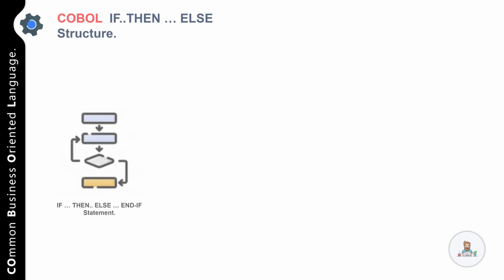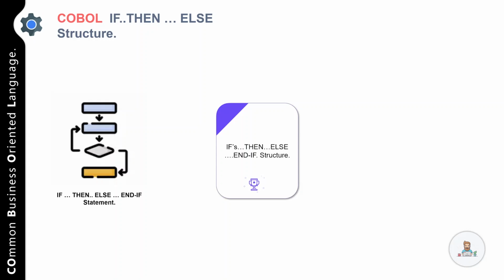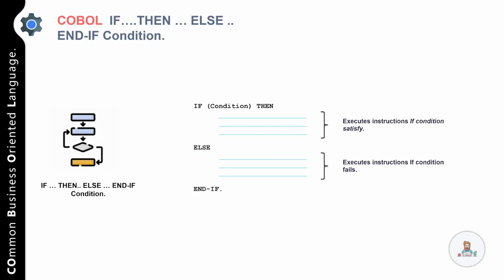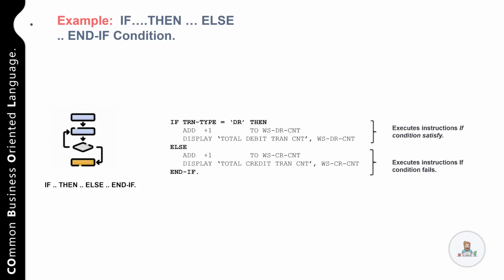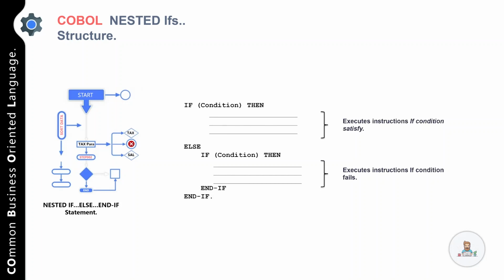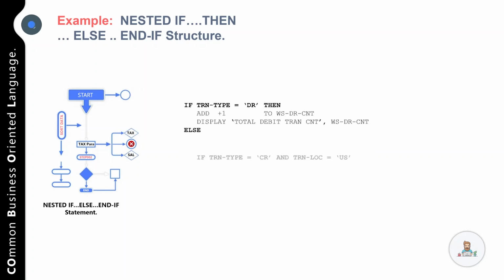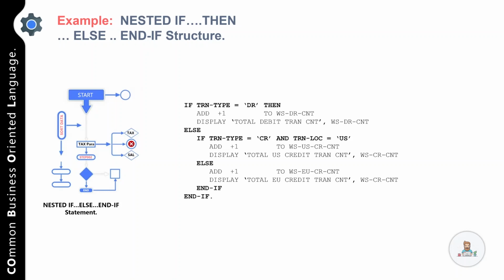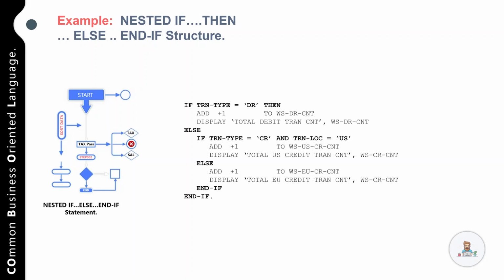COBOL IF THEN ELSE Statement Explained | COBOL Tutorial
Learn the COBOL IF THEN ELSE statement in this beginner-friendly COBOL tutorial. The IF THEN ELSE statement is one of the most important decision-making structures in COBOL programming because it allows a program to check a condition and execute different instructions depending on whether the condition is true or false. If you are learning COBOL for mainframe programming, understanding IF, ELSE, and END-IF is essential for writing business logic, validation rules, transaction processing, file processing, and conditional program flow.

In this video, we explain the COBOL IF THEN ELSE structure and how it works inside the Procedure Division. The lesson begins with the basic IF THEN ELSE END-IF format, where COBOL checks a condition first. If the condition is satisfied, one set of statements is executed. If the condition fails, the ELSE part is executed. This structure is commonly used in real-world COBOL applications to check transaction types, account status, customer codes, employee values, file status, flags, and business rules.

The video also shows an example of a COBOL IF THEN ELSE condition using transaction type logic. The example checks values such as TRN-TYPE equal to DR and then performs actions such as adding 1 to a counter field and displaying total debit transaction count. If the condition is not satisfied, the ELSE logic executes another set of statements, such as adding to a credit transaction counter and displaying total credit transaction count. This makes the lesson useful for beginners who want to understand how COBOL decision-making works with real business-style fields and counters.

A major part of this tutorial also explains nested IF statements in COBOL. Nested IF logic is used when one IF condition appears inside another IF or ELSE block. The video shows nested IF THEN ELSE END-IF structure with a flow diagram and COBOL example. In the nested IF example, the program checks TRN-TYPE values such as DR and CR, and also checks another condition such as TRN-LOC equal to US. Based on these conditions, the program updates different counters such as US debit transaction count, US credit transaction count, or EU credit transaction count.

This COBOL tutorial is useful for COBOL beginners, mainframe learners, students, software trainees, and anyone preparing for COBOL programming interviews or mainframe developer roles. The topic is directly connected to COBOL control flow, COBOL conditional statements, IF ELSE logic, nested IF statements, Procedure Division logic, transaction processing, and structured programming in COBOL.

By the end of this lesson, you should understand how COBOL IF THEN ELSE works, why END-IF is used, how conditions control program execution, and how nested IF statements help handle multiple business rules. Watch this video as part of the full COBOL course to build a stronger foundation in COBOL programming, mainframe development, conditional logic, and real-world business application processing.

chapters:
00:00 Introduction to COBOL IF THEN ELSE Structure
00:40 IF THEN ELSE and Nested IF Topics
01:00 IF THEN ELSE END-IF Condition Format
01:40 Basic IF THEN ELSE Example
02:00 True and False Execution Flow
02:20 COBOL Nested IF Structure
03:20 Nested IF THEN ELSE Example
04:00 TRN-TYPE, DR, CR and TRN-LOC Conditions
04:40 Nested IF Counter Logic Example
05:00 Final Nested IF Review

Topictrick™